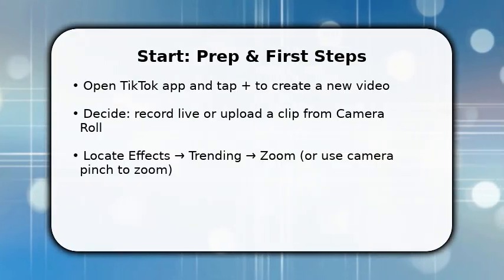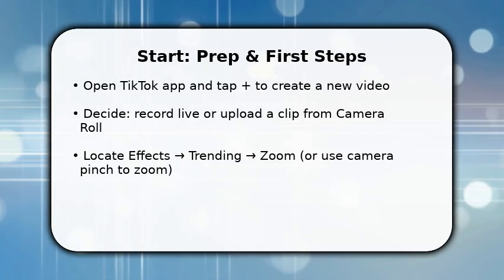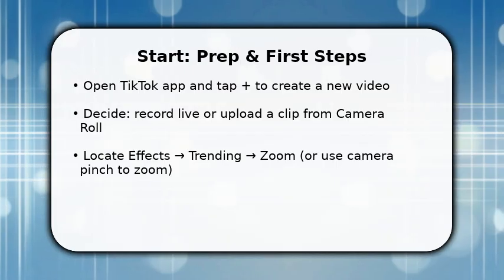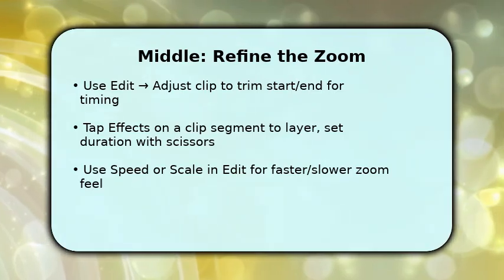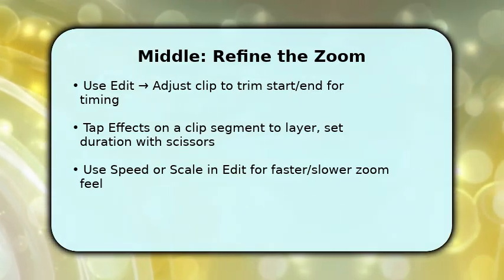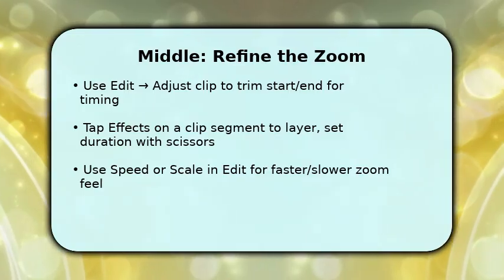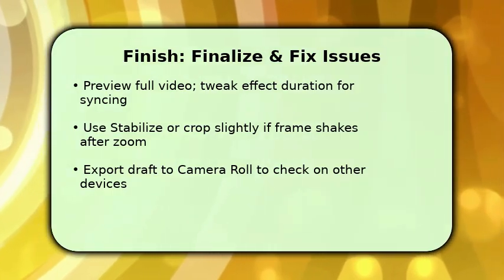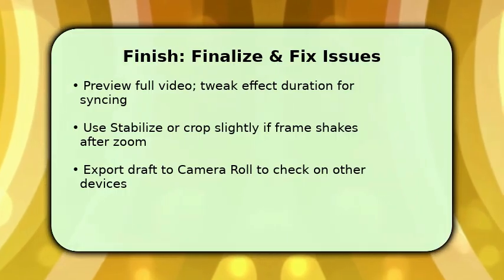How to Use Zoom Effect on Tiktok (easy Method)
How to Use Zoom Effect on Tiktok (easy Method) | 🔒 Surfshark VPN Deal — Stay private and secure. $1.99/mo + 3 Months Free ▸

Discover the simple steps to add a captivating zoom effect on your TikTok videos. Enhance engagement and creativity with this easy method, perfect for both beginners and seasoned content creators.

how to use Zoom Effect, tiktok video effects tutorial, apply zoom on TikTok, creative tiktok editing techniques, easy zooms for videos, enhance your TikTok engagement